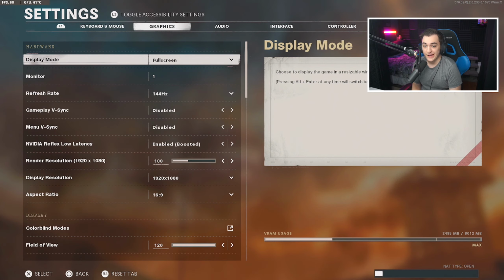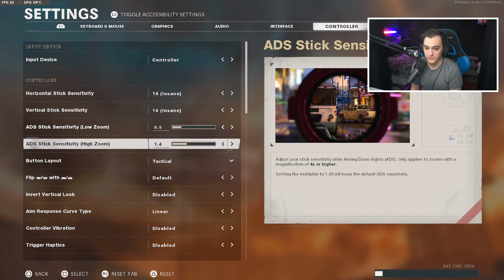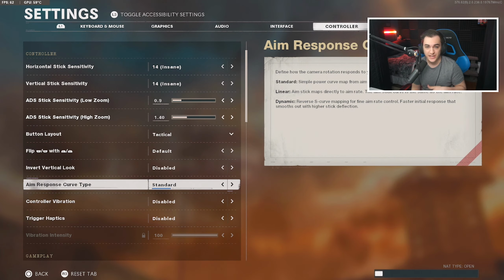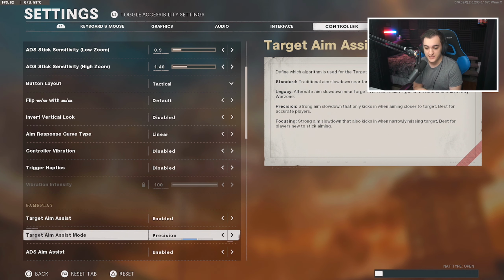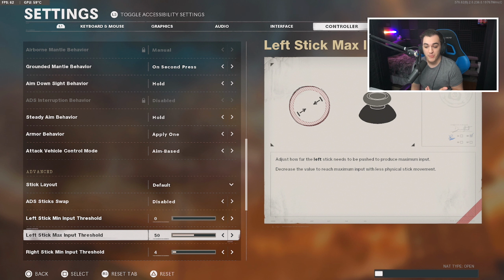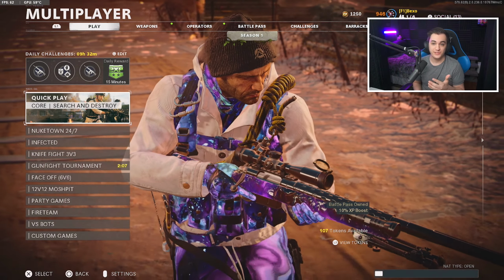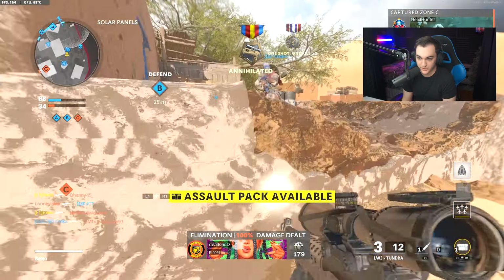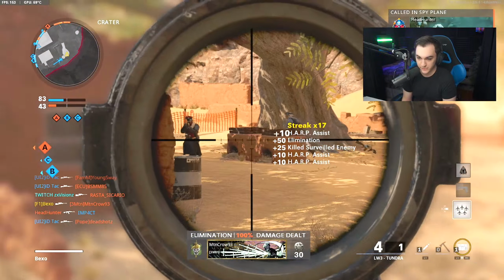the BEST CONTROLLER SETTINGS for Black Ops Cold War in 2022.. (try this!!)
the BEST SETTINGS for CONTROLLER for Black Ops Cold War in 2022..

Let's break 100 LIKES for this BANGER video showing off the BEST controller settings to use in Call of Duty Black Ops Cold War.

the BEST CONTROLLER SETTINGS for Black Ops Cold War in 2022..
best sniping sensitivity cold war
best sniper bocw
lw3 tundra sniper
lw3 tundra class setup
fastest sniping cold war
fastest sniper in black ops cold war
black ops cold war sniping gameplay
call of duty sniping
best black ops cold war sniper